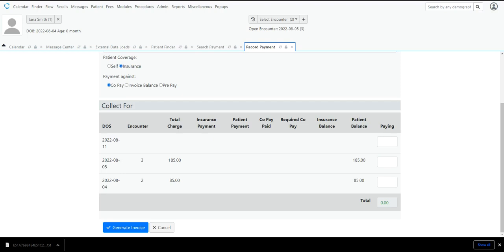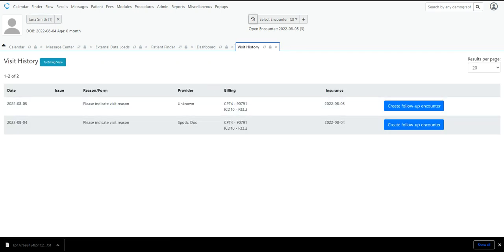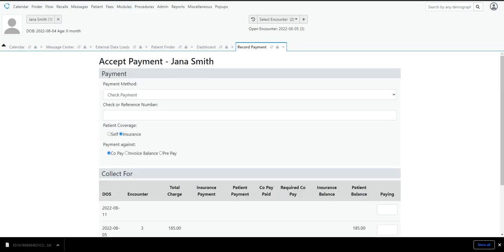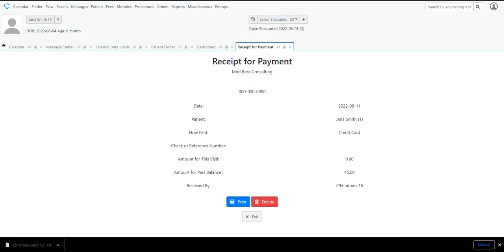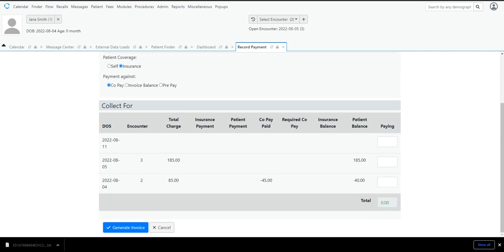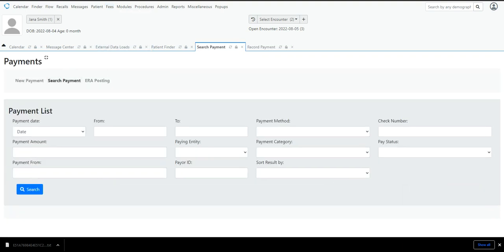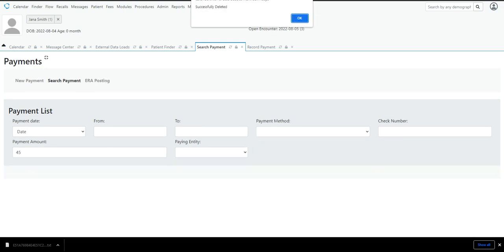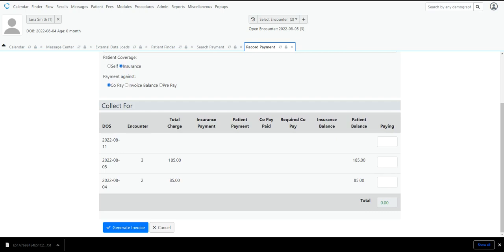How to refund a payment in OpenEMR v7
The procedure works starting in v5. In order to refund a payment. All that you would need to do are the steps in this video. The step that I did not cover was to give the patient back their funds. You will have to do that through whatever means the funds were receive.

If you think of a video that you would like created. Please post a comment and we will get that video created for you.